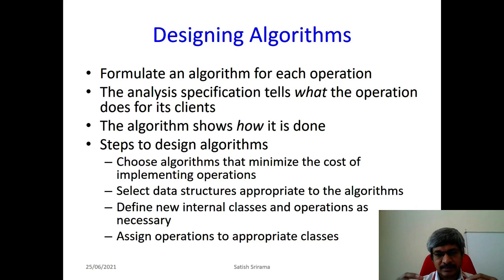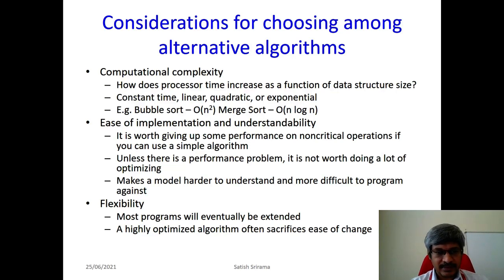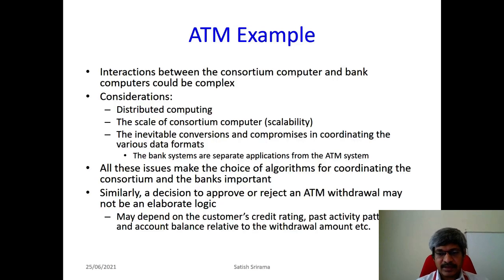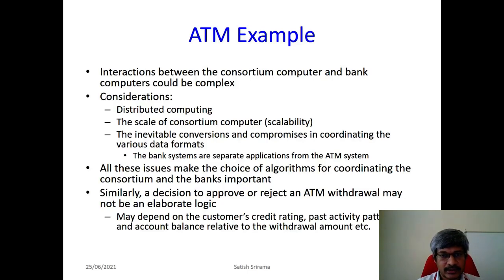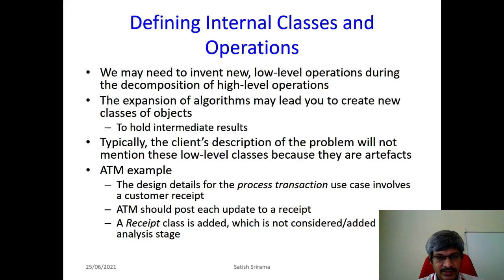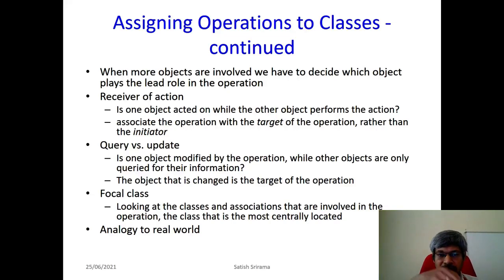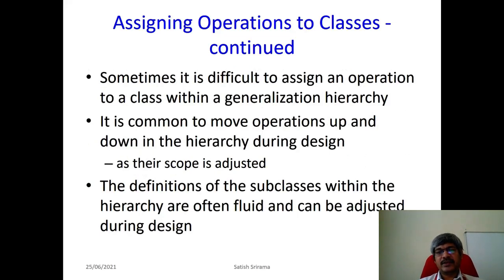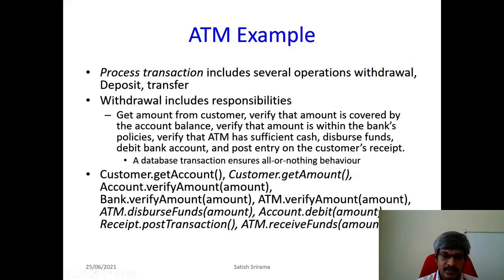U5 T6.2 Class Design Steps - Part 2